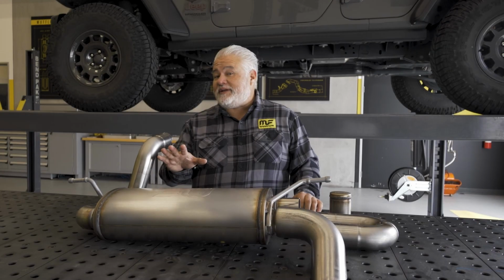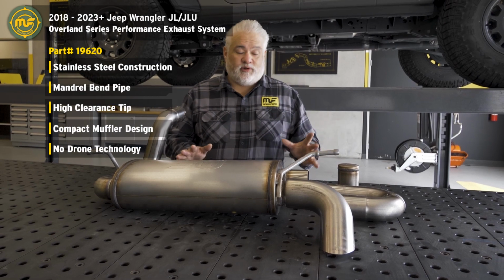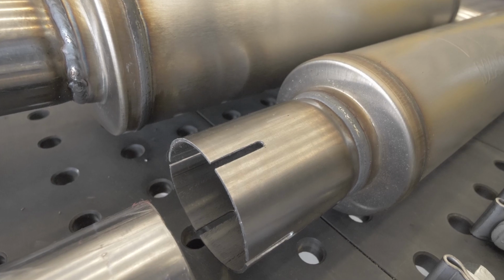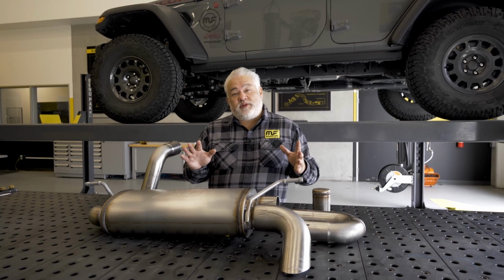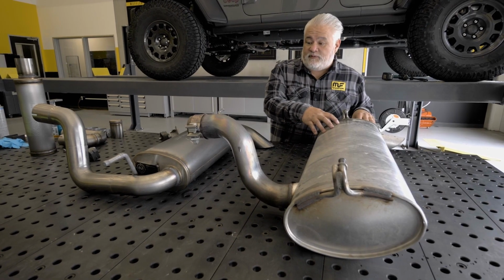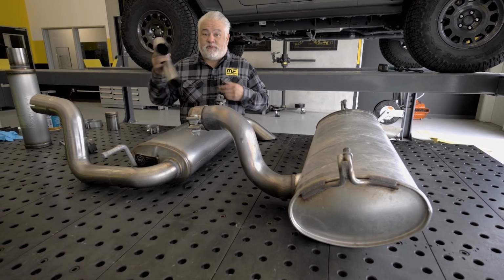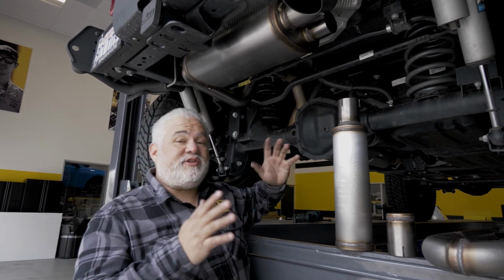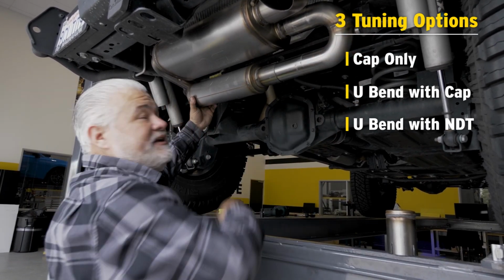MagnaFlow Tech Talk: Jeep Wrangler Overland Series - Part #19620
Get the complete rundown of the Overland Series performance exhaust system for the 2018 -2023 Jeep Wrangler (#19620).

This deep dive covers all aspects of the modular design, including changes made to improve ground clearance, as well as the system’s clever integration of MagnaFlow’s NDT (No Drone Technology).